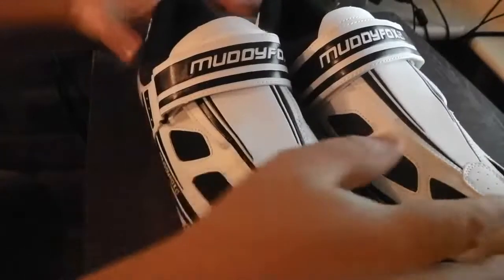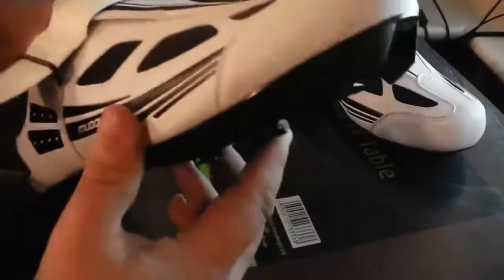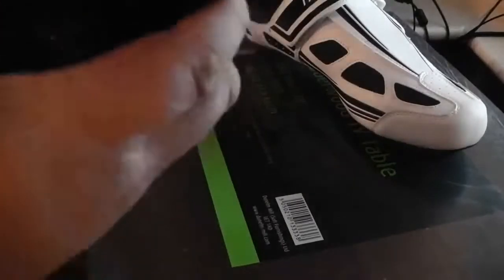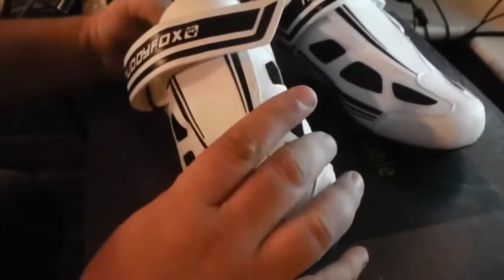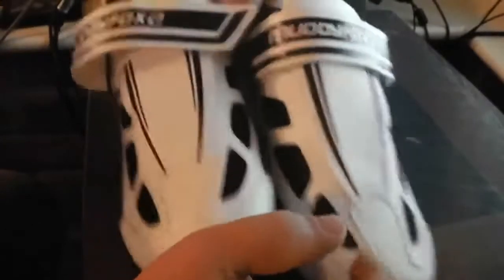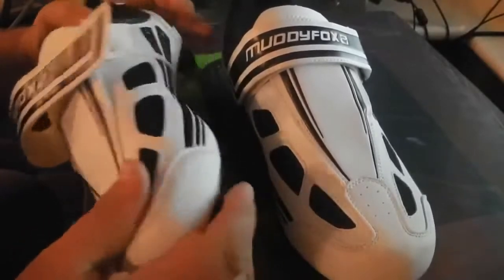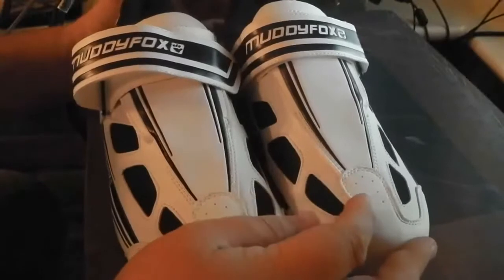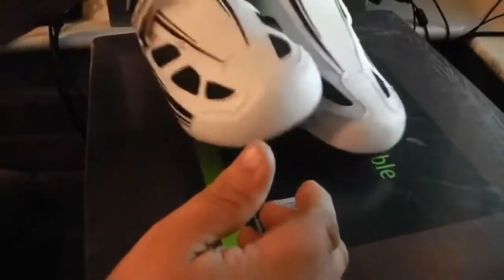Best Cheap shoes For Cycling 🚴‍♂️ Muddyfox Men's RBS100 Cycling Shoes Review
Muddyfox Men's RBS100 Cycling Shoes : As a noob to road riding, I didn't want to go mad with my first pair of road shoes. For £30, I figured I had nothing to lose really, if nothing else they would highlight why I might want to spend more. With the various comments on sizing, I opted to order two sizes and then return the least comfortable. I can say that so far, after a couple of hundred miles, they seem to be money well spent. Still showing on the Muddy Fox website for £90, I'd say that they are easily worth the £30 paid. They seem well put together, stiff in the right places but ultimately very comfortable for at least an hour and a half's riding. I had a minor off and they survived very well with only superficial scratches.